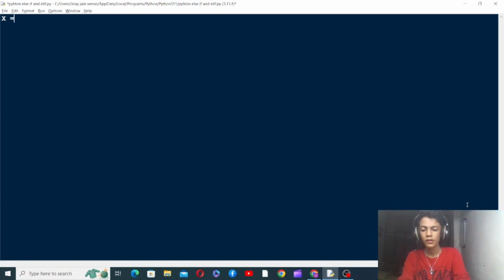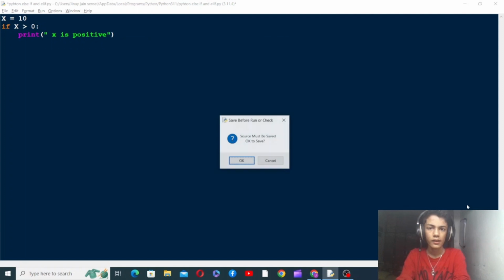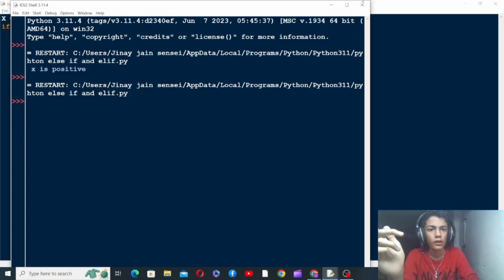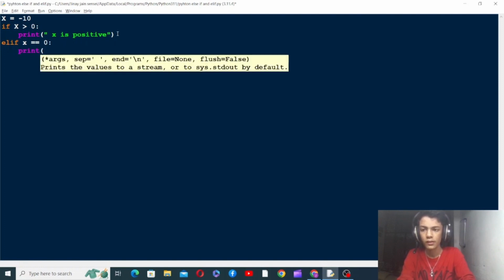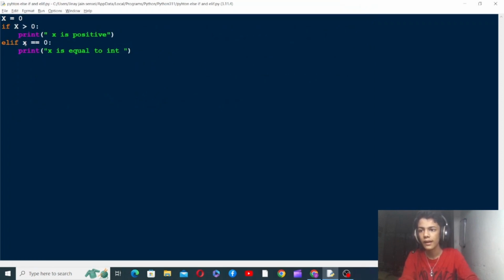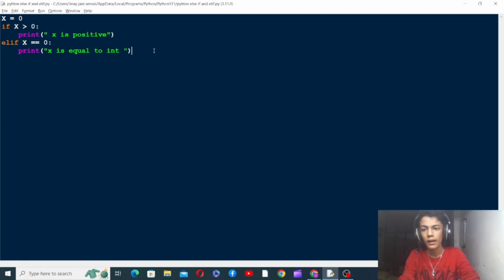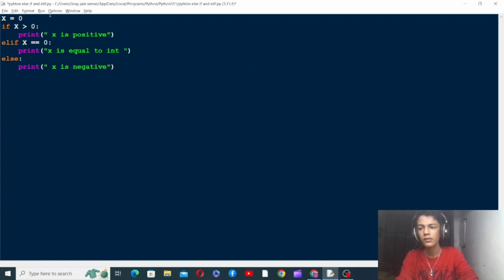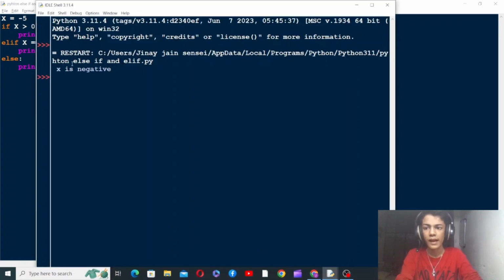WHAT IS- IF, ELIF AND ELSE STATEMENT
This The if statement is used to conditionally execute a block of code. It evaluates a given condition and executes the block only if the condition is true.

The elif statement is short for "else if." It is used to check additional conditions if the preceding if statement or elif statements (if any) evaluate to false.

The else statement is optional and provides a block of code to execute when none of the preceding if or elif conditions is true.